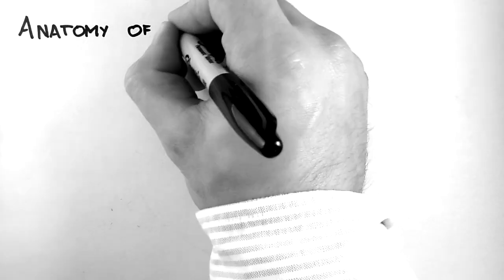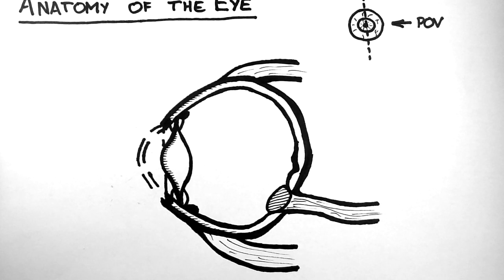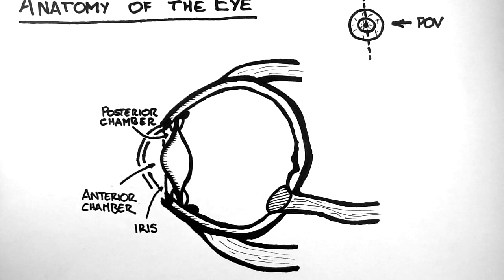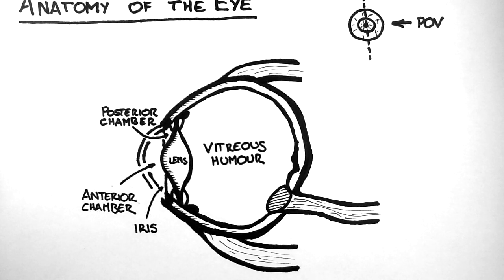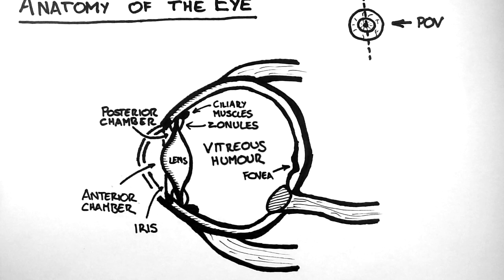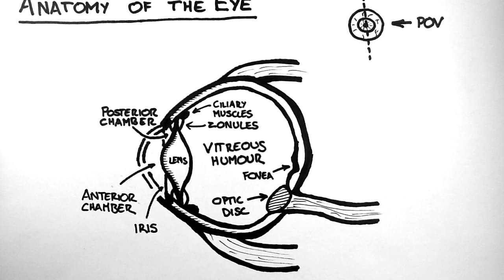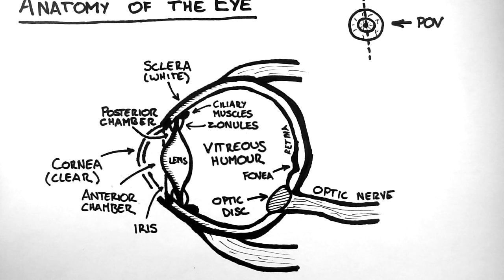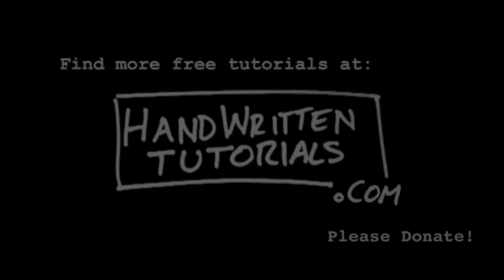Anatomy of the Eye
This tutorial is an overview of the general anatomy of the eye. It covers the most important elements of the eyeball. For more entirely FREE tutorials and the accompanying PDFs